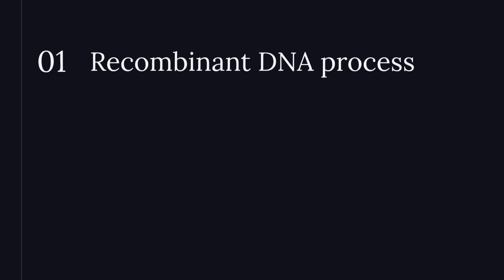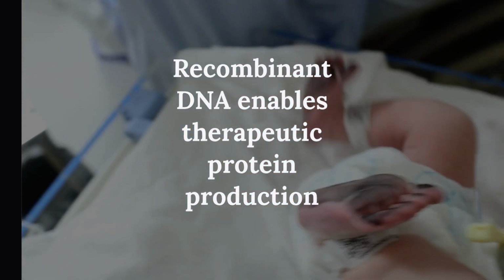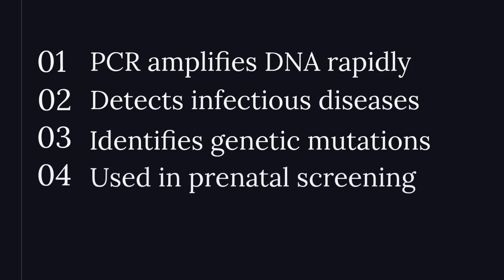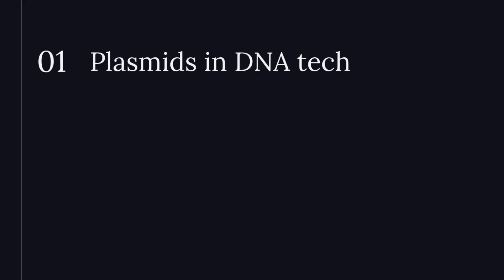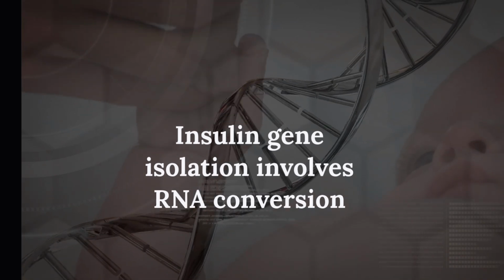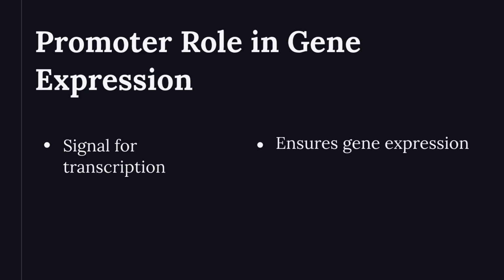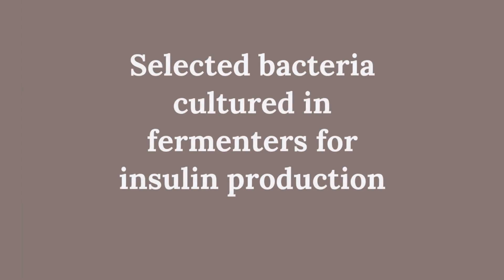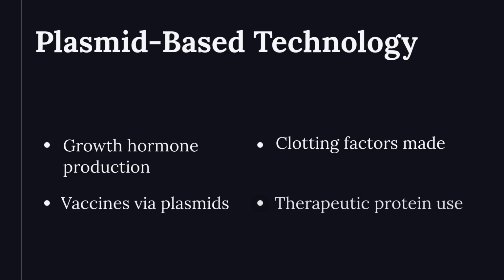LO4 Applied Biochemistry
Learn Applied Biochemistry with clear explanations and practical examples. Explore enzymes, metabolism, biomolecules, and biochemical processes used in healthcare and science.